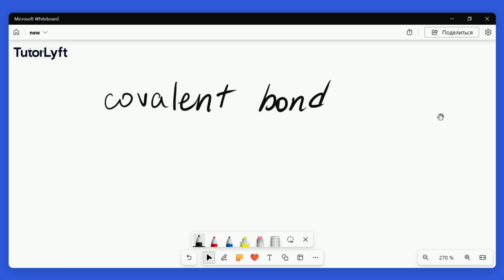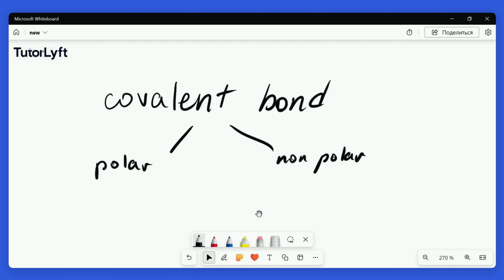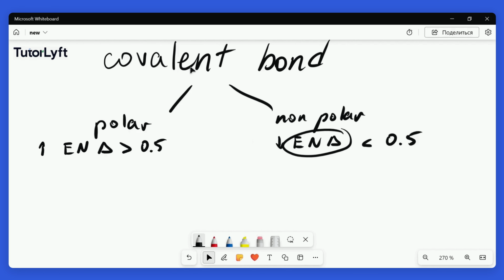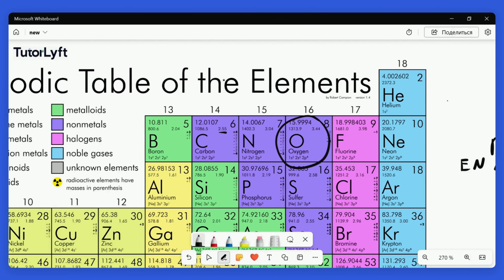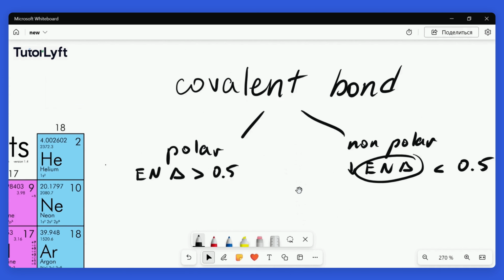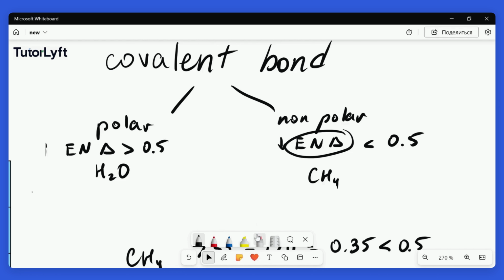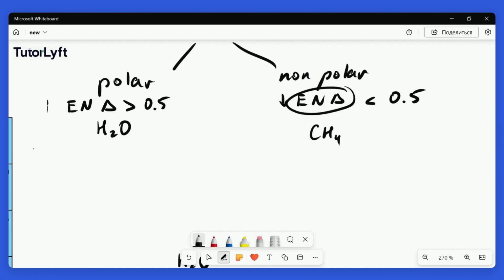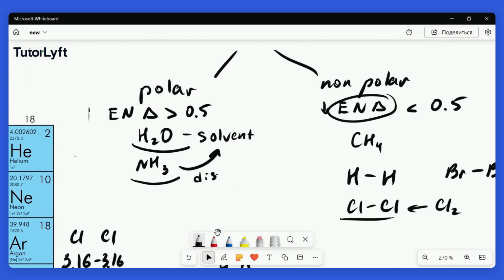Covalent bonds - Chemistry tutorials | TutorLyft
Covalent bonding is a fundamental chemical phenomenon where atoms share electron pairs to achieve stability. When electron pairs are shared between atoms with equal or nearly identical electronegativity, it results in a nonpolar covalent bond, as seen in molecules like H–H or C–H. Conversely, when atoms of differing electronegativities share electrons, it leads to the formation of polar covalent bonds, a classic example being the H–O bond.

This tutorial was taught by Karina Pozdniakova. To view Karina's profile or book a session with her, please

About TutorLyft:
At TutorLyft, we connect students and parents with the perfect tutor to elevate learning and overcome academic challenges. Our mission is to empower students to achieve their full potential through personalized, one-on-one tutoring.